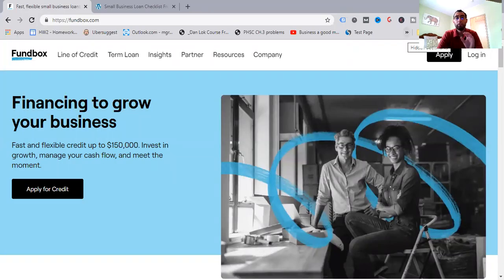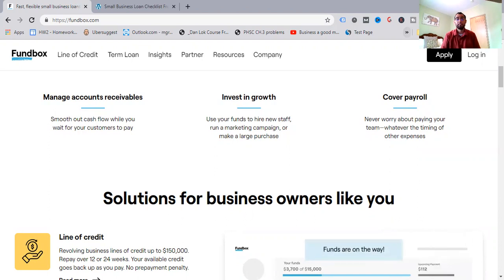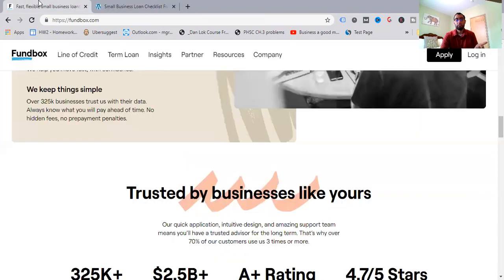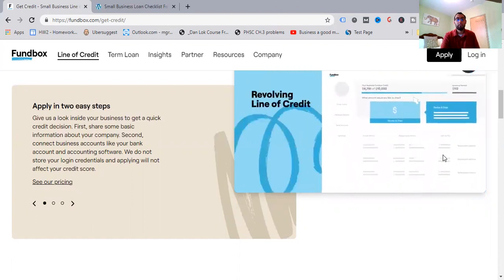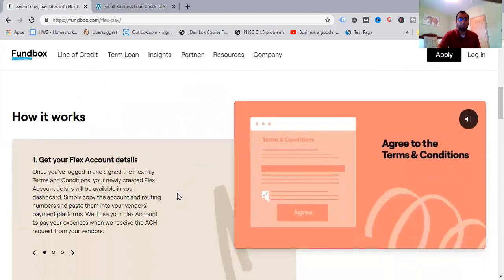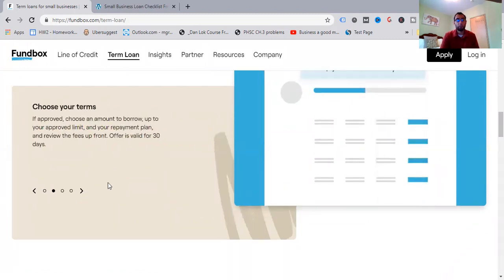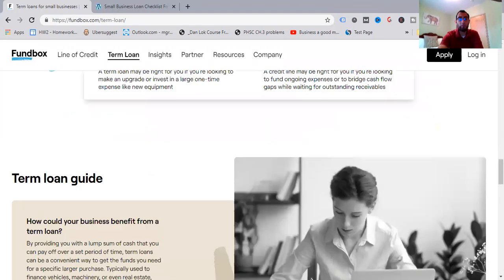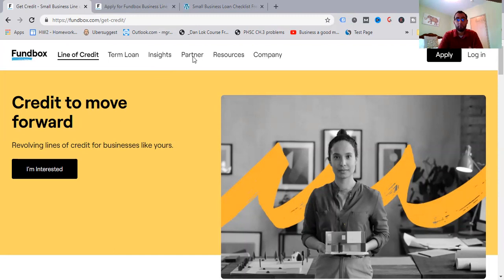Fundbox Review (Get Up To $150,000 Fast?) - Best Business Line Of Credit Or A Scam?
Watch this Comprehensive Fundbox Review.

About this video:
Would you like to get up to $150,000 in business line of credit you can use to grow your business and use working capital right away at a lower cost? In this video I'm going to show you how.

About Michael Granados:

I'm a Full-time Business Loan Broker Agent with the ability to help small businesses get alternative business capital with all loan types and funding services so you can continue to build, grow, expand, and even get out of a tight pinch. When the banks say no, you can't reach deeper into your savings account, and can't ask for friends and families' help (anymore), I'm here to serve you.